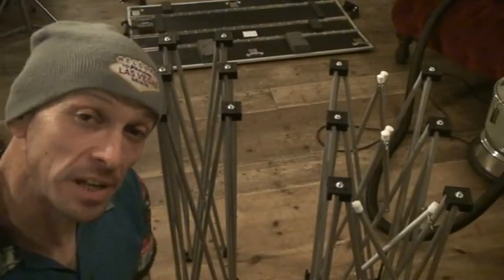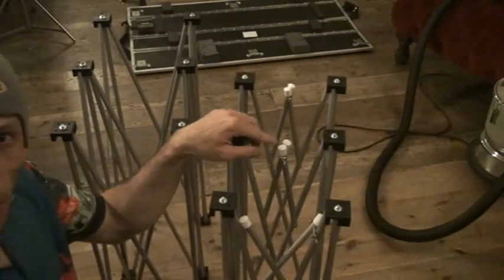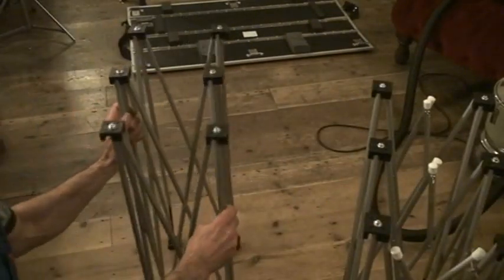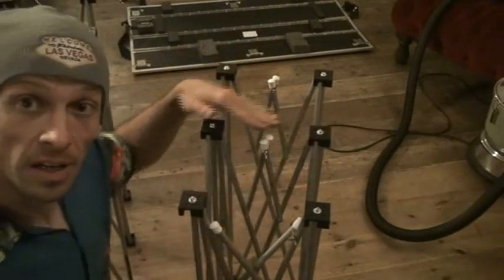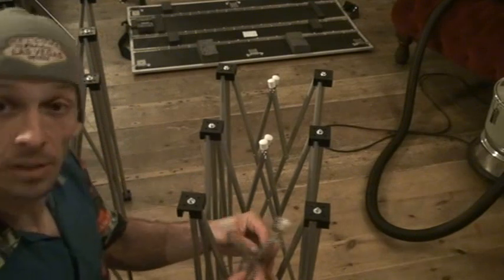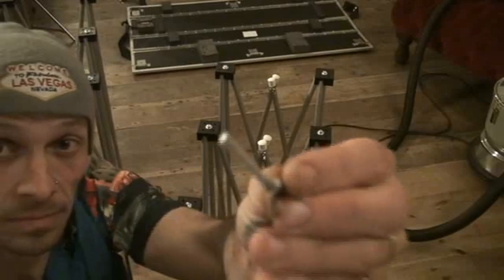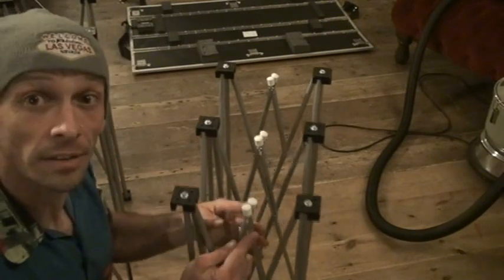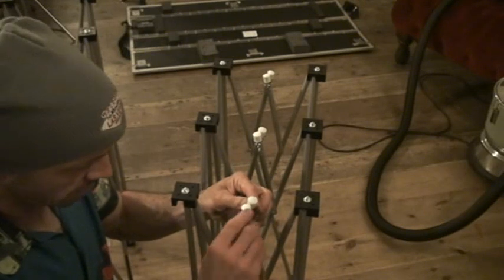Roadready FOLD OUT MULTI-SPEAKER PLATFORM video 2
Roadready cases    FOLD OUT MULTI-SPEAKER PLATFORM